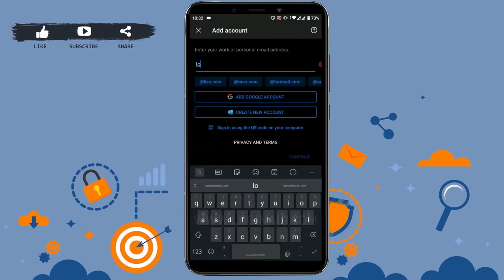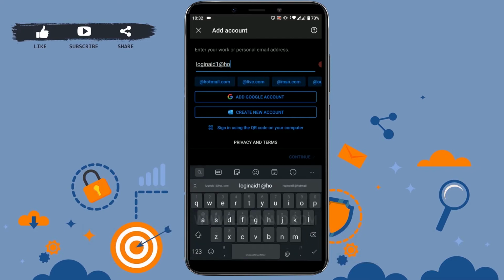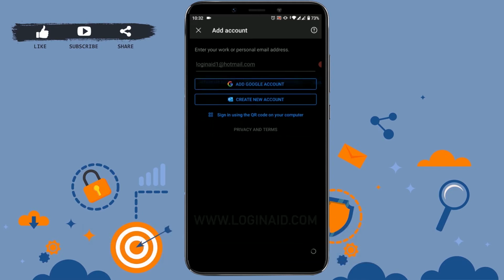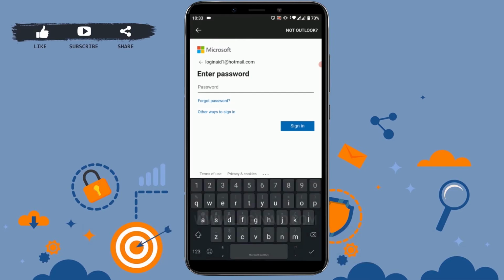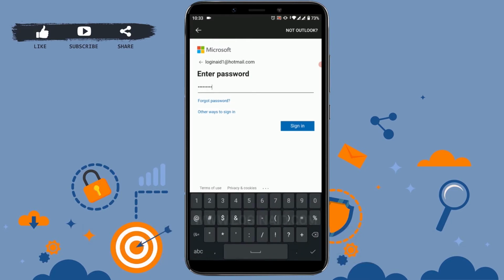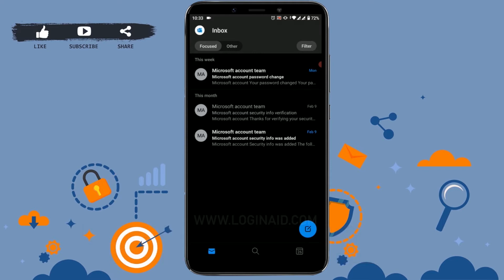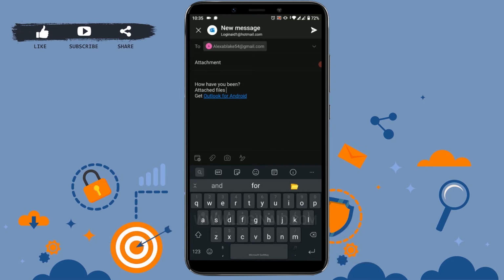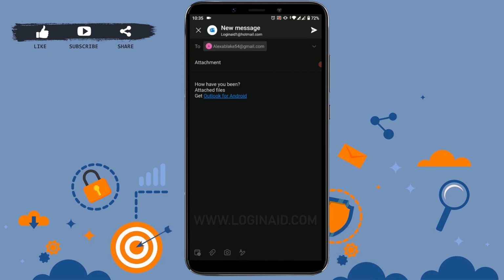How To Attach Files & Photos In Hotmail 2021 | Send Email With Files & Photos Attachment In Hotmail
How To Attach Files & Photos In Hotmail 2021 | Send Email With Files & Photos Attachment In Hotmail Mobile App | Microsoft Outlook App

This basic beginner guide showcase the use of Hotmail to create/compose email, attach files & photos in email, and send email to other email addresses. The video guide explains the step by step process in a simple way to understand it clearly.